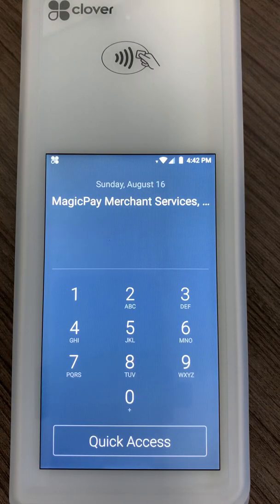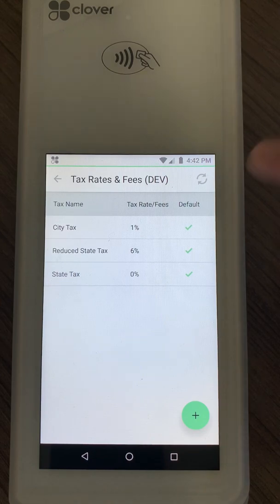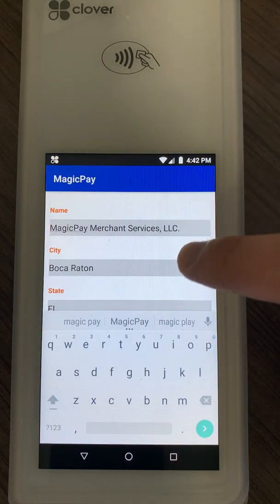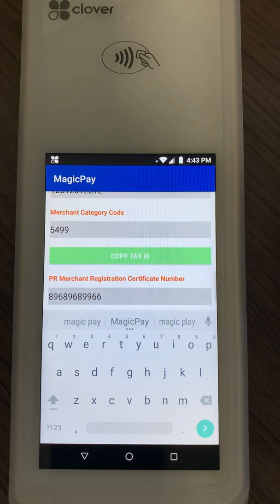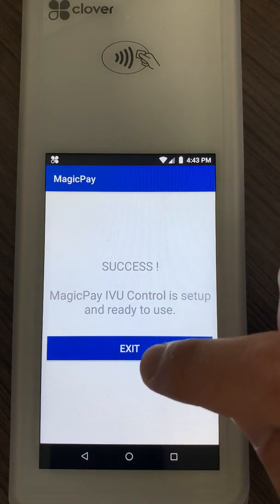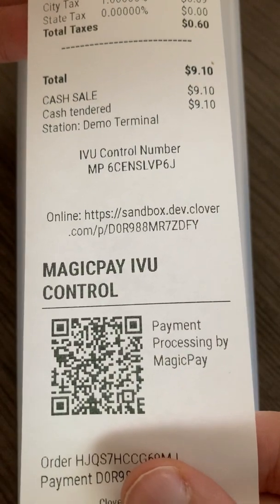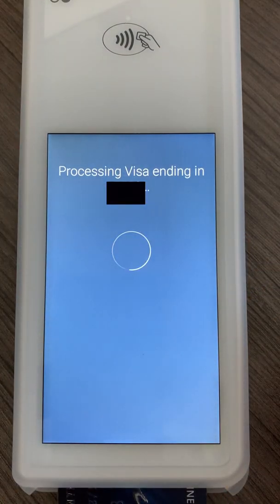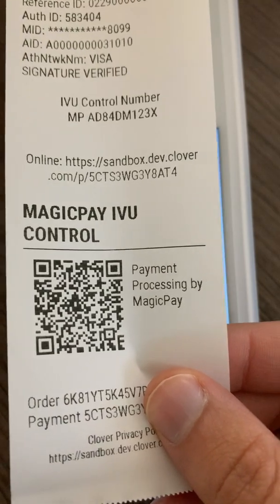MagicPay IVU Control App for Clover - Setup Guide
MagicPay IVU Control App for Clover allows merchants in Puerto Rico to print the IVU Control Number on every receipt and send it automatically to the department of treasury.

This app is available to all Clover Station, Mini and Flex merchants.

- City Tax: 1%
- Reduced State Tax: 6%
- State Tax: 0%